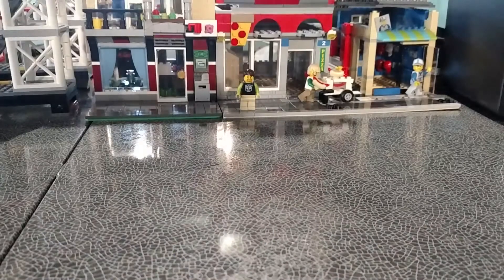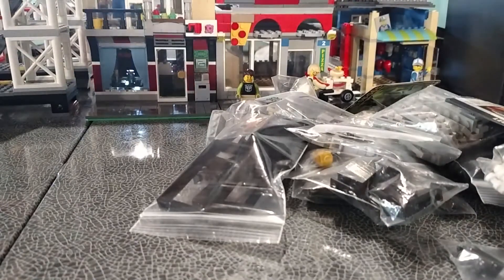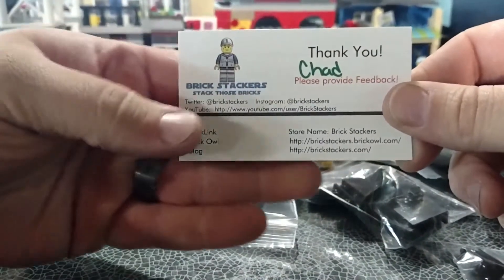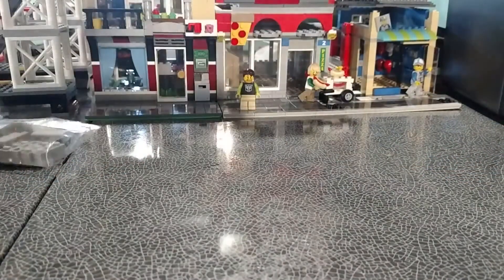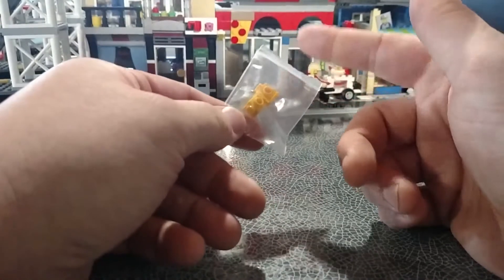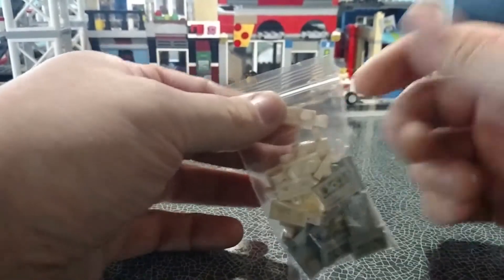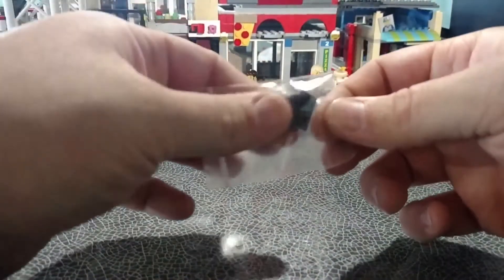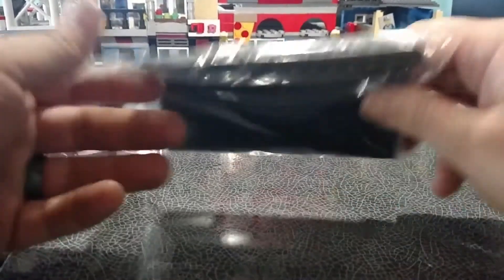Lego Haul #36: BrickStackers "Stack those Bricks"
Got me a Bricklink order from Brickstackers, check him out if you've not done so before.